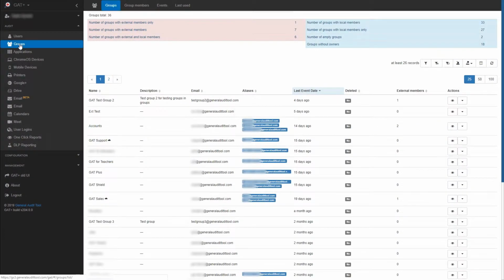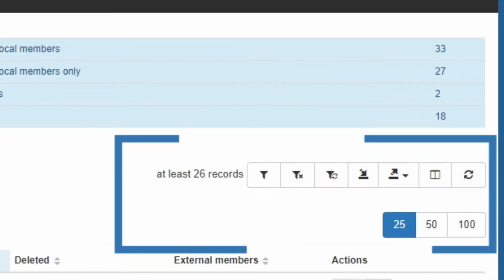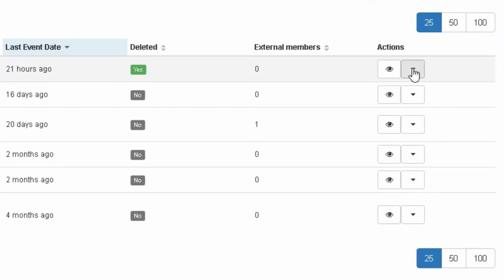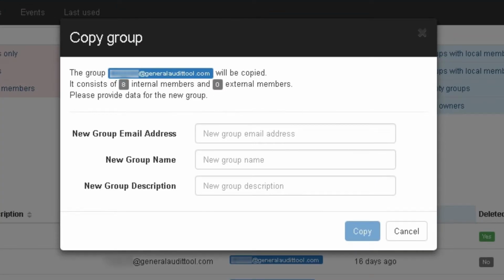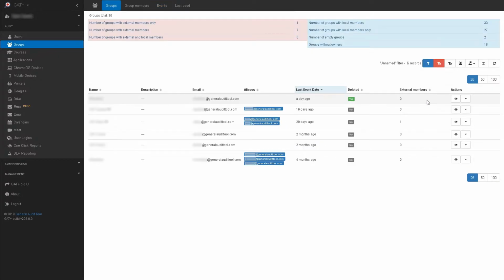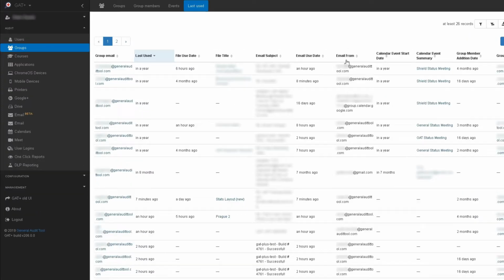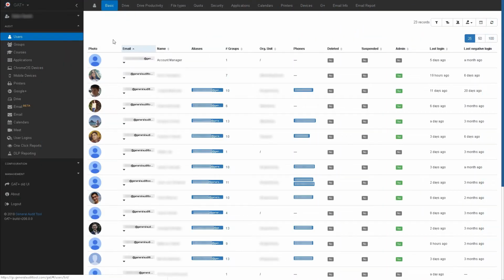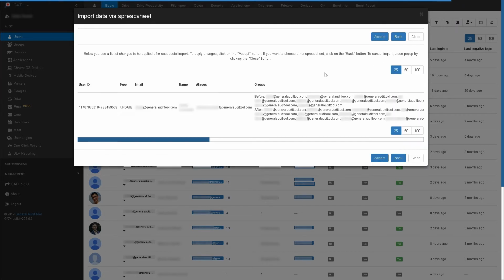GAT+: How to Manage Groups in Your Google Domain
With GAT+’s Group auditing feature you can manage all the groups on your domain.
In this tutorial, we’ll be covering how to use the Group Auditing section.

The GAT family of tools provides a layered family of solutions to help Admins and Managers understand, protect and change what is on their entire Google Workspace domain.

These products build on each other, starting with GAT+ the base product, which provides domain-wide auditing of files, emails and much more using highly configurable filters, with output to screen and file. You can also carry out complete content searches of all user’s Google Drive, Gmail and Google Calendars.

Try GAT for 15 days with no compromise. Install from the Google Market Place from a Google Super Admin account, make sure is deployed for all the users.